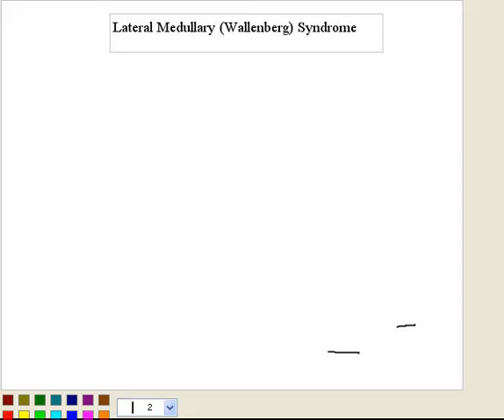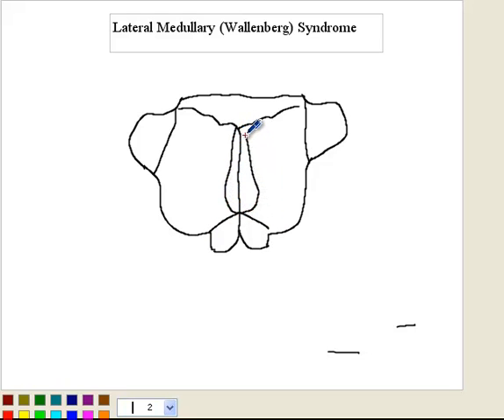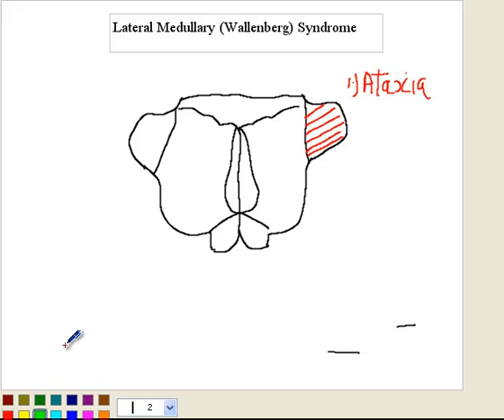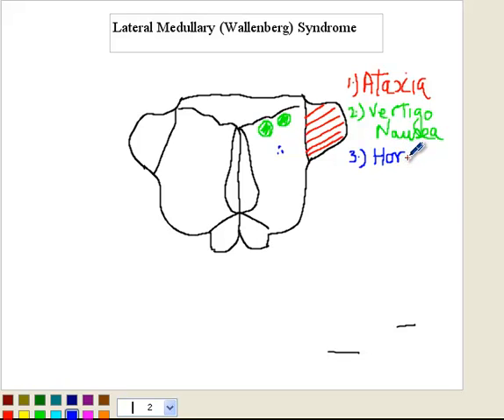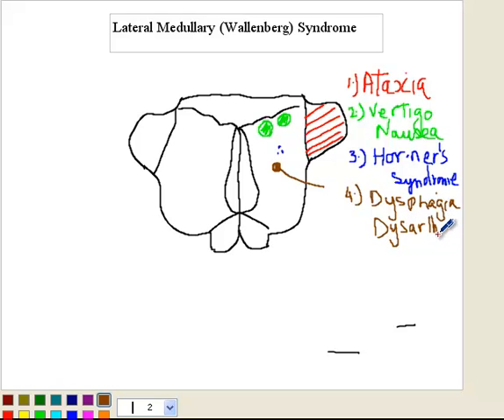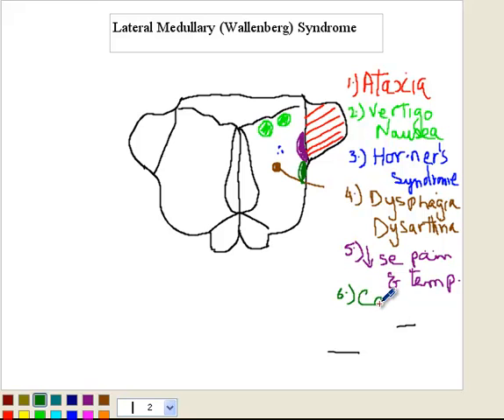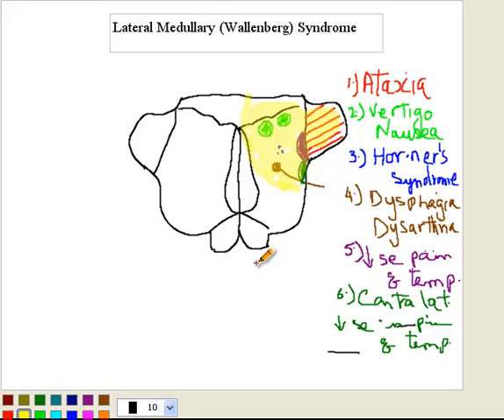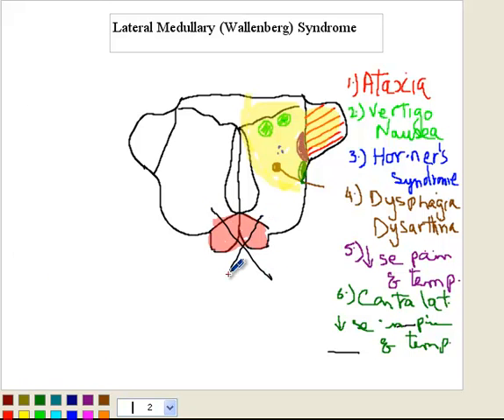Wallenberg Syndrome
I review the anatomy and clinical presentation of the Lateral Medullary Syndrome of Wallenberg.